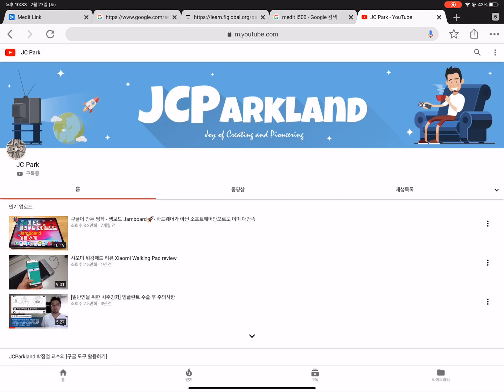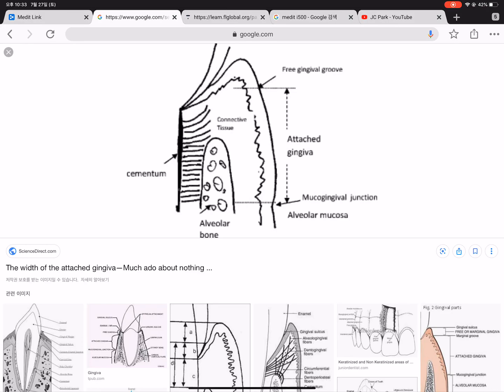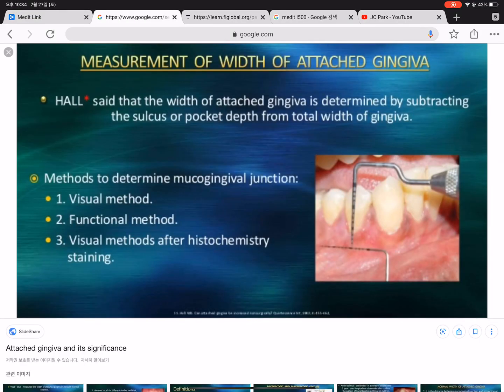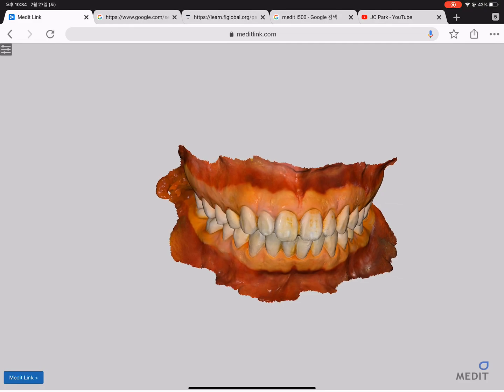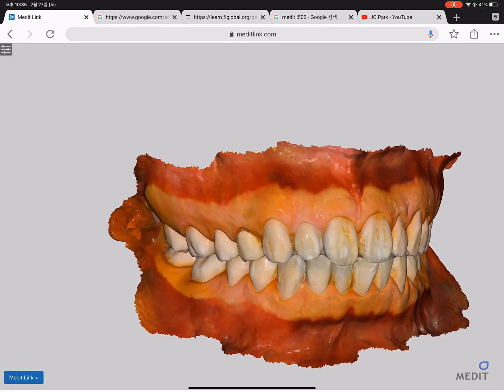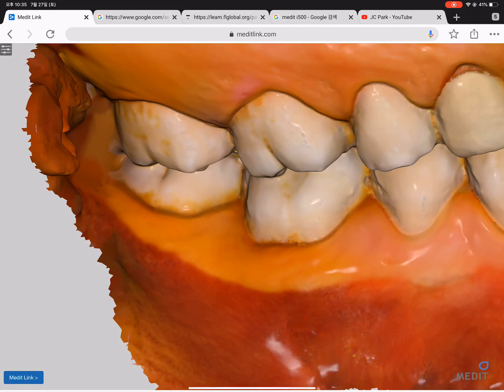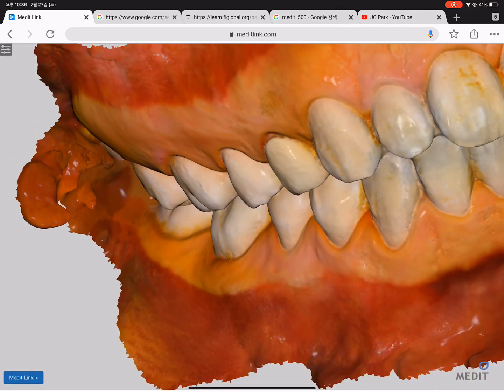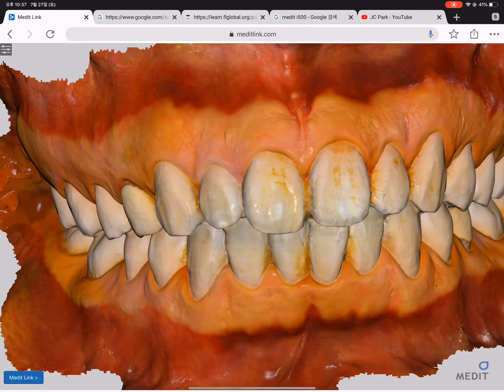[ENG] Attached / Keratinized gingiva measurement using i500 MEDIT digital scanner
DKPerio is doing a clinical study to measure keratinized/attached gingiva using digital scanner.